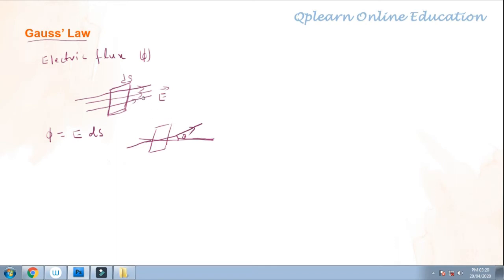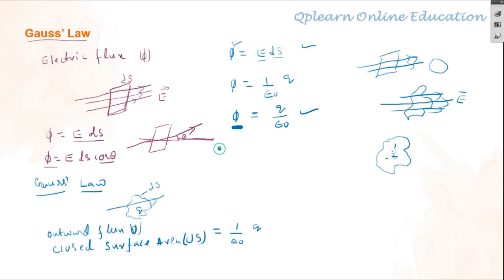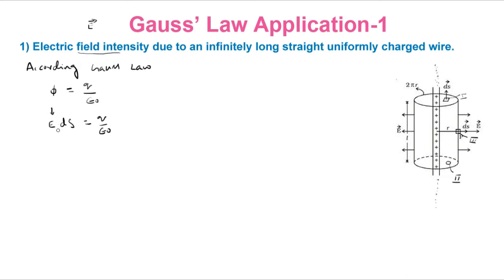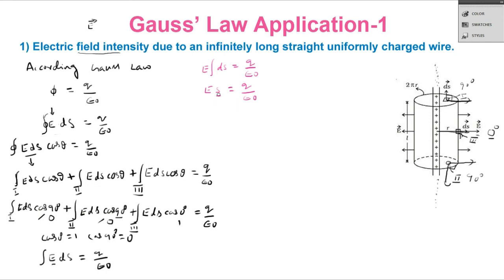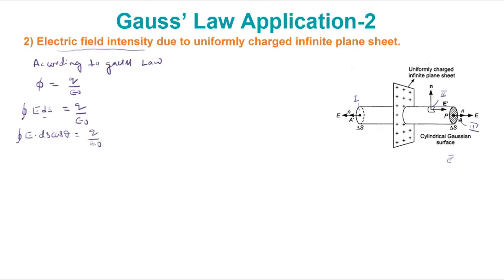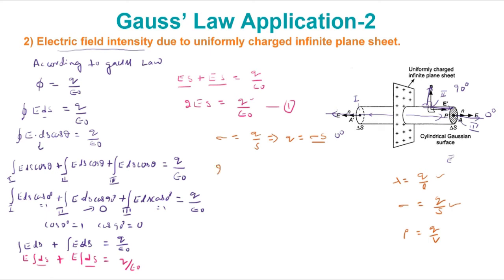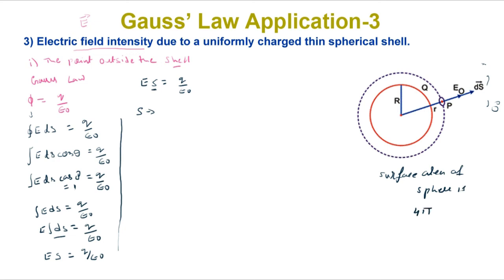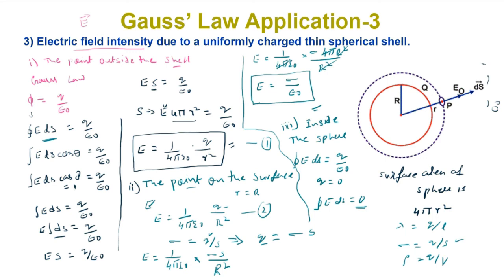Gauss' law & its applications | Electric field intensity due a long wire, plane sheet & shell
This topic is focused on the basic of gauss law and its all applications like uniformly charged infinitely long wire, infinitely plane sheet and uniformly charged shell (hollow). Derivation of all gauss law applications and these are very useful to class 12 physics.
It explains the gauss law problem, definition, properties, derivation of the electric field due to a uniformly charged cylinder, plane sheet and hollow and solid sphere, etc..
Then to calculate electric flux and electric field at a different point on the infinitely long wire, plane sheet, and shell. Even the gauss law applications can be used for any irregular shapes of areas. Applications of gauss law can be used to solve the complex problems in electrostatics. Gauss's Law can be used to simplify the evaluation of the electric field in a simple way.

The law states that the total flux of the electric field E over any closed surface is equal to 1/εo times the net charge enclosed by the surface.
 we shall study the gauss's theorem and its applications to find electric intensity at a point outside charged bodies of different shapes.